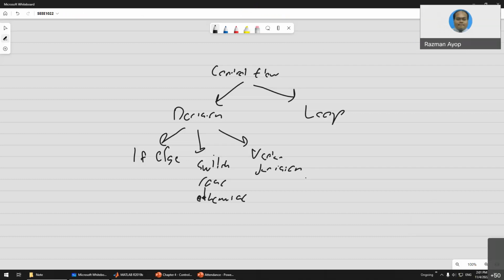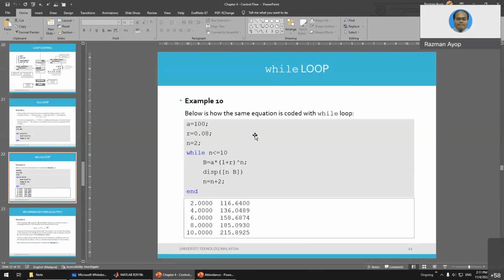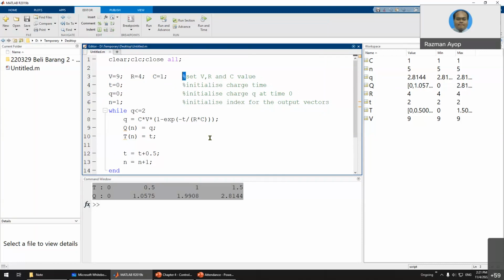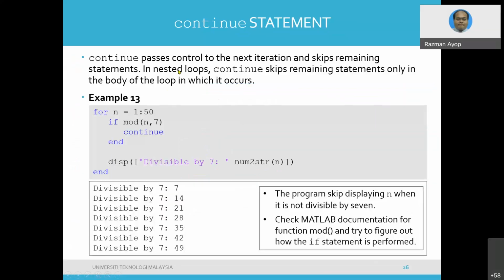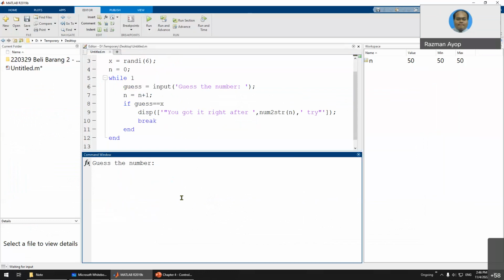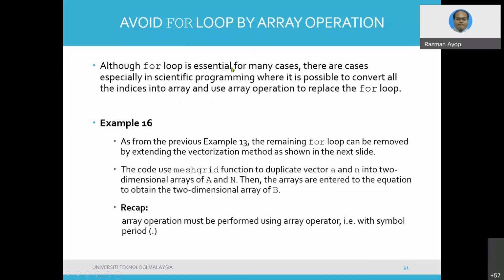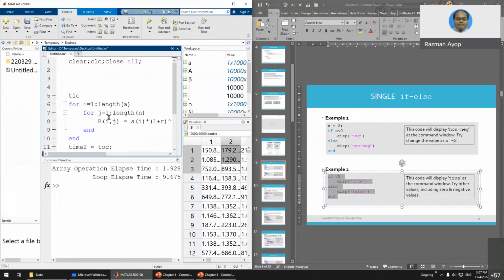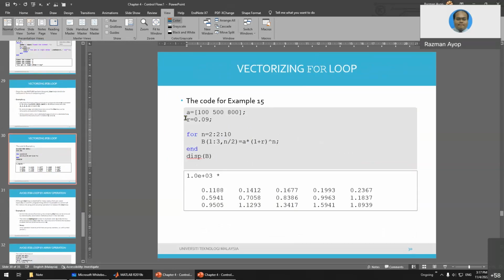Ch4b: Control Flow (For, While, Continue, Break, Array Loop)